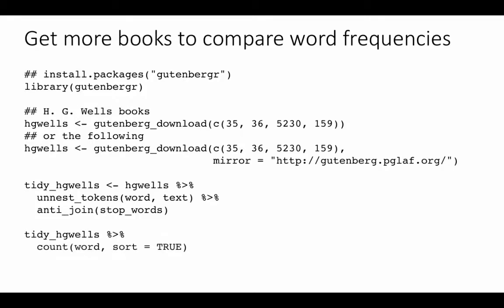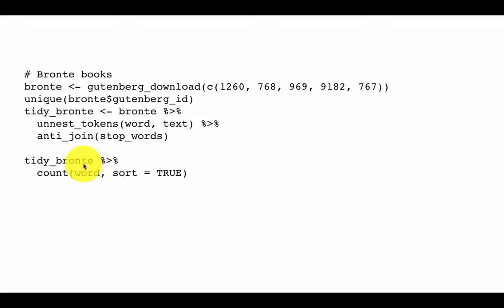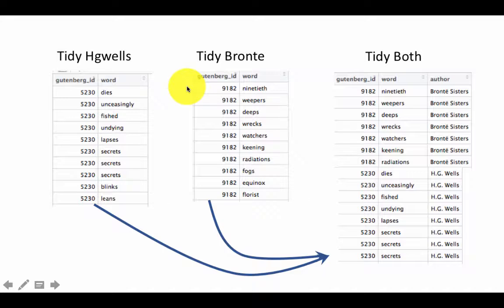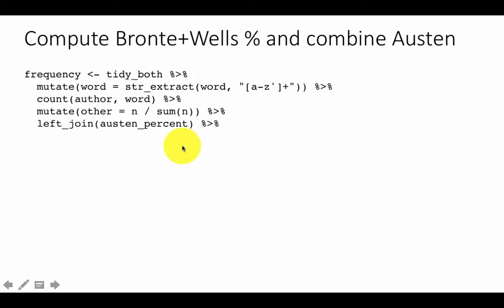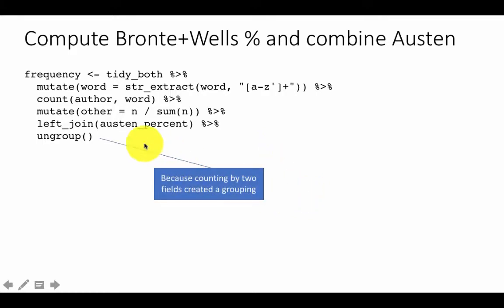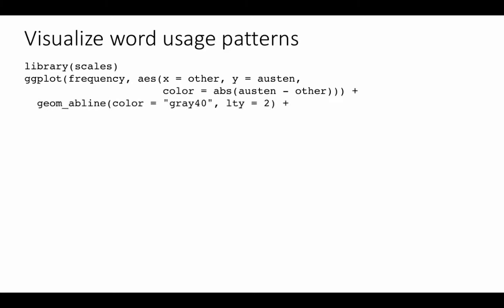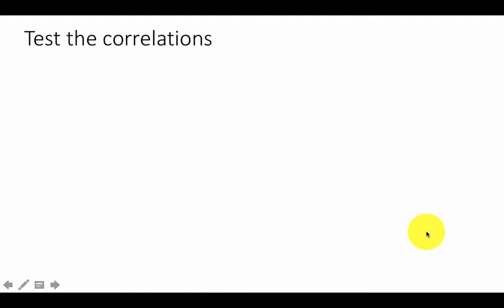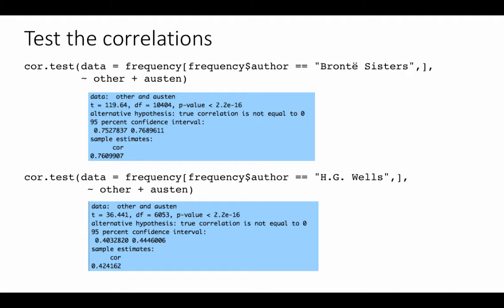SHU: Text Mining 3e